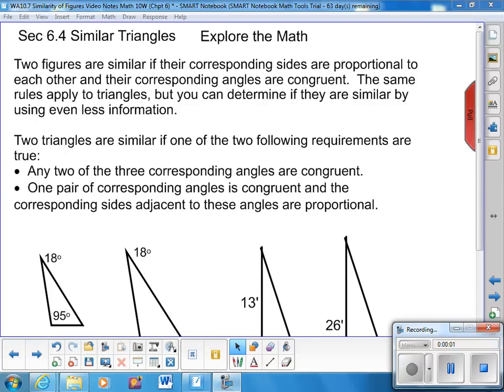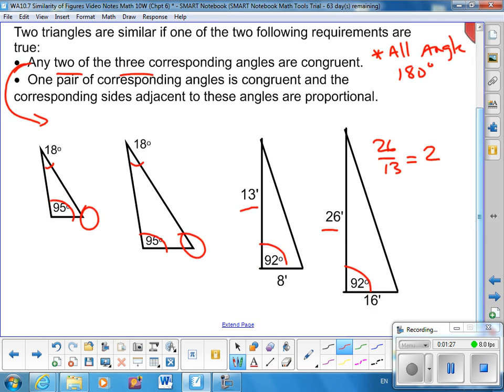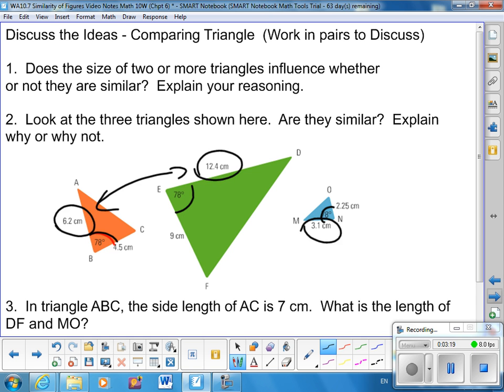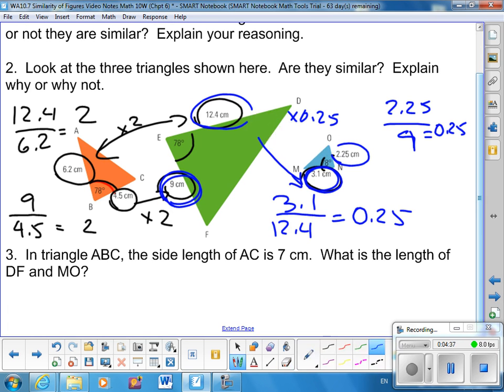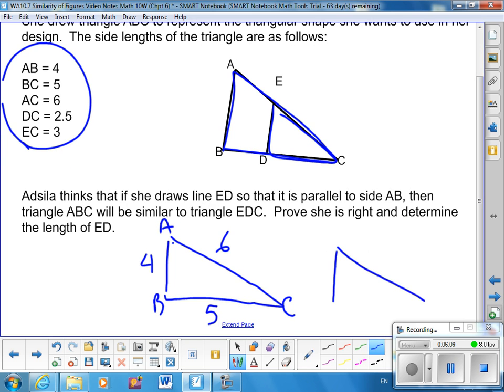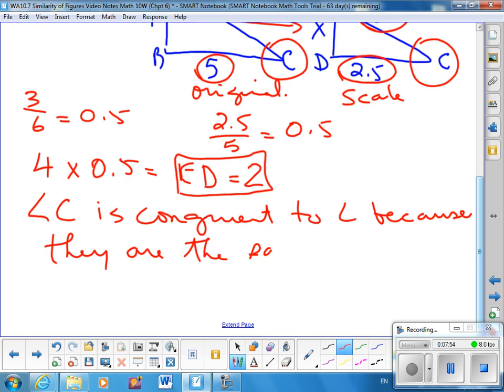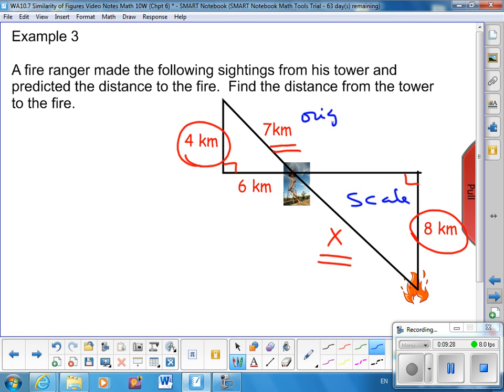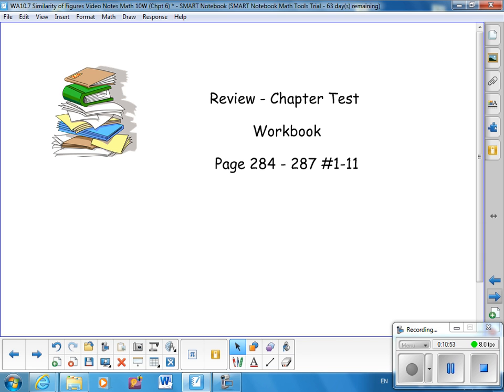WA10 7 Similar Triangles Lesson 5